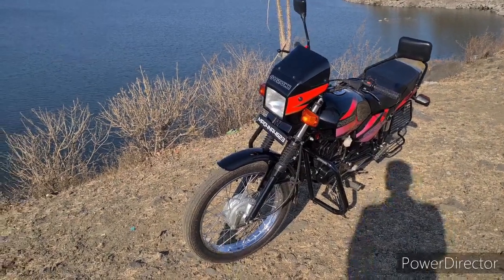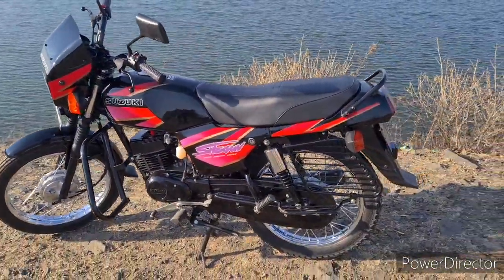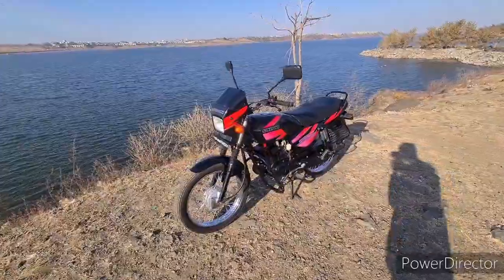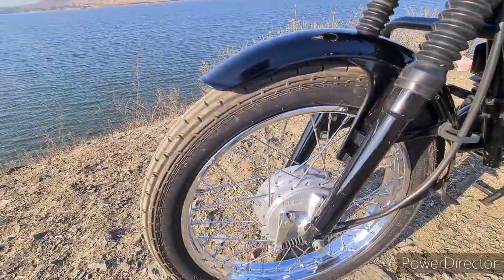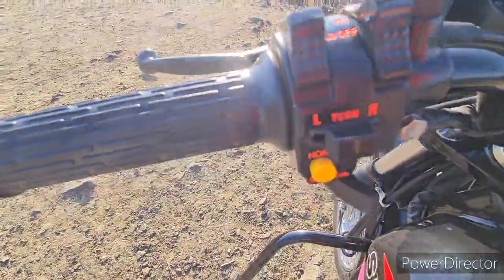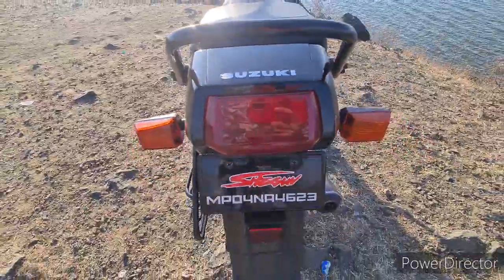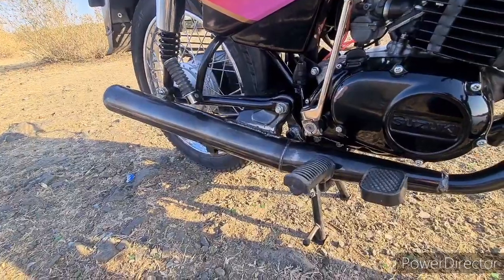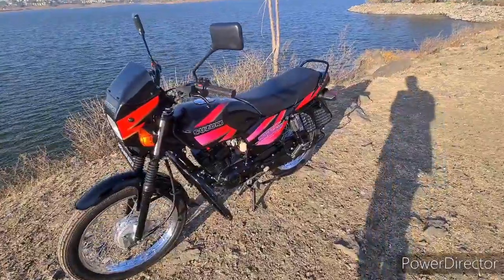Suzuki Shogun the boss - review | Bhopal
The TVS Suzuki Shogun a.k.a “The Boss” was launched by Suzuki in 1993 to lock horns with the Yamaha RX 100. It was a race-horse in its segment. With its silencer making an explosive firing sound, it was definitely an face-turner. Unfortunately, the boss had to withdrawn from the market in 2000 in lieu on the stricter emission norms which put an end to the sale of two-stroke bikes.

TVS Suzuki Shogun was one of the earliest bikes that were brought to India for everyday commute. It was powered by 108.2 cc, single cylinder 2-stroke engine that was good for 14 BHP at 8500 rpm and 11.4 Nm at 8250 rpm. The engine was mated to a 4-speed gearbox and helped the Shogun reach a top speed of 105 kmph. The performance is actually comparable to current generation 135 cc bikes while its low weight of just 114 kg made it even comparable to 150 cc motorcycles of present time. It rivaled none other than Yamaha RX100 and returned a fuel economy of about 40 kmpl only.

The Boss could sprint to a speed of 60 kmph in matter of just 4.9 seconds, with the top speed hovering around 105 kmph mark.

ALSO I WOULD LIKE TO MENTION THAT ON 5:35 I HAD MISTAKENLY SAID THAT IT CAN REACH 0-100 IN 4.9 SECONDS THAT'S WRONG , IT CAN REACH 0-60 IN 4.9 SECONDS.